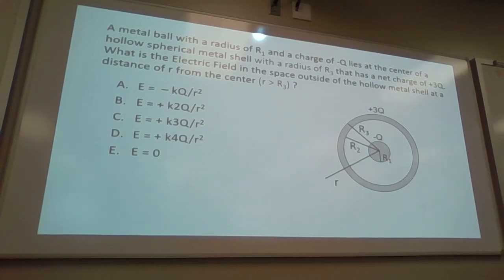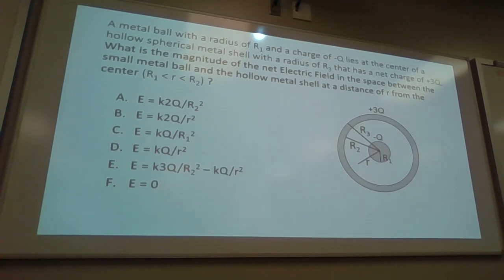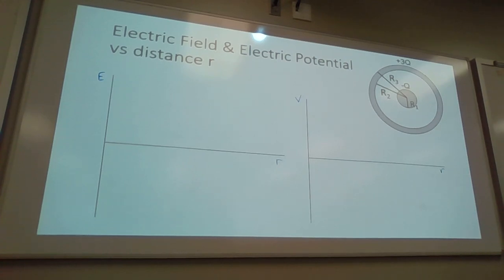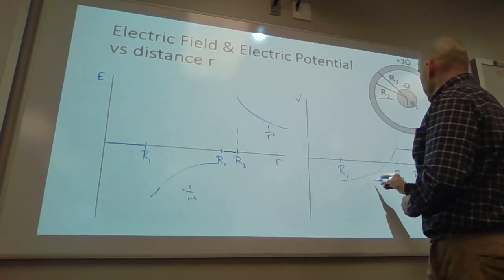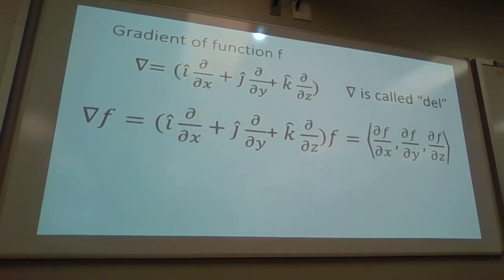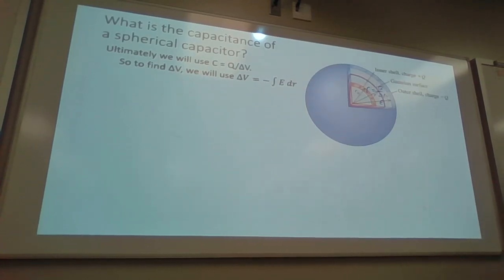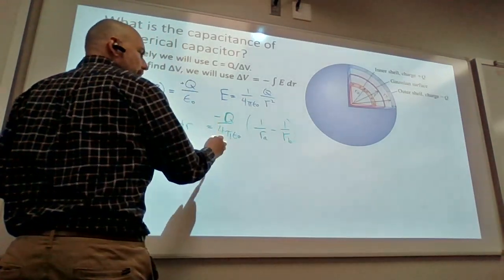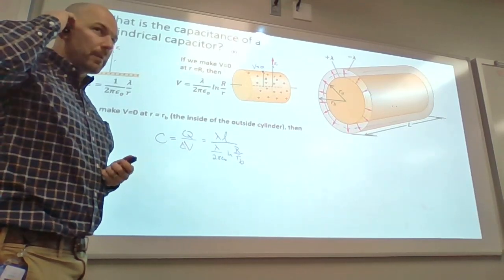Electric Potential of Concentric Charged Conductive Spheres Feb 9 AP Physics C E/M